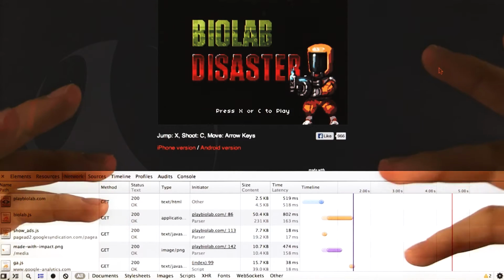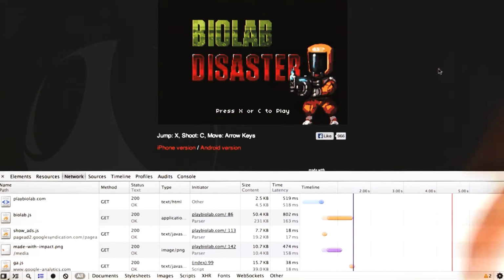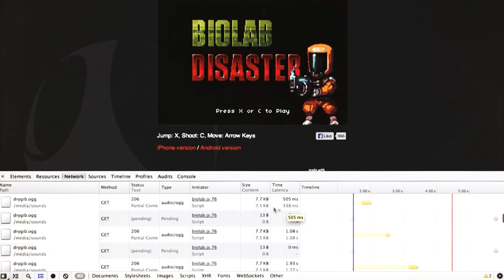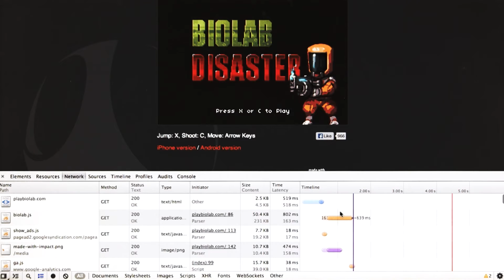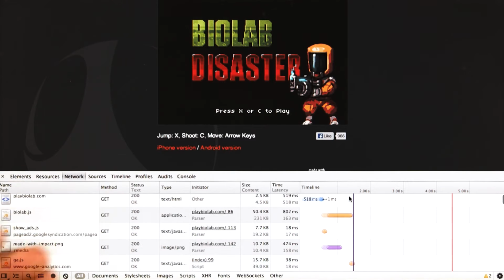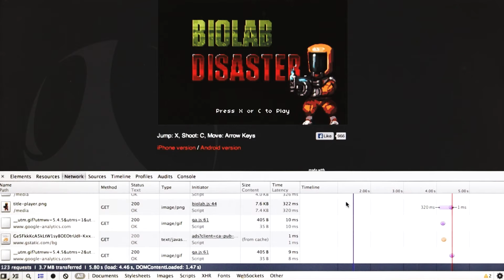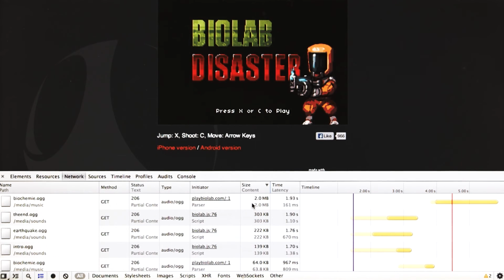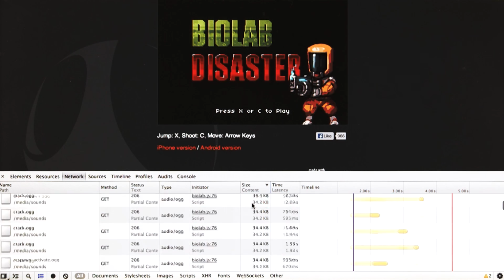Understanding network - Mobile Web Development